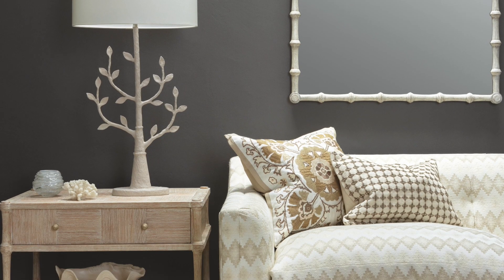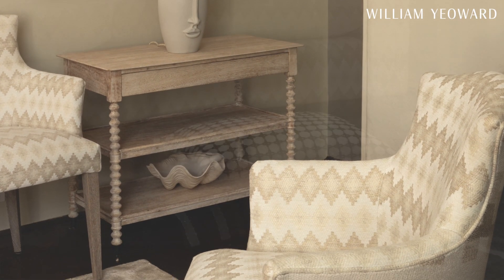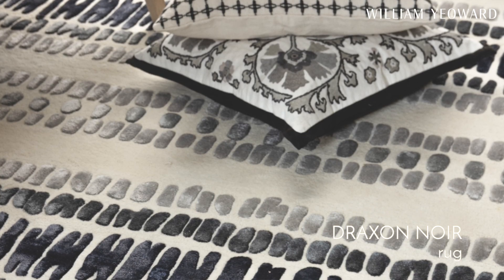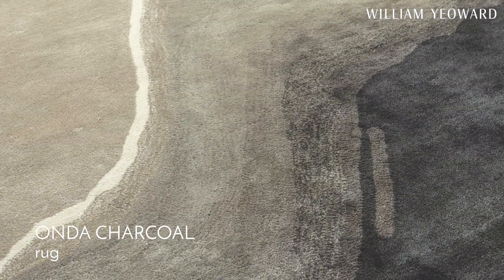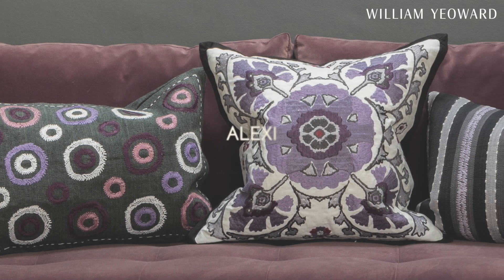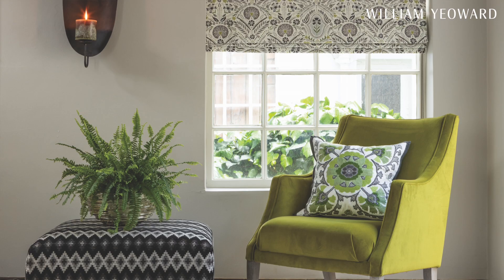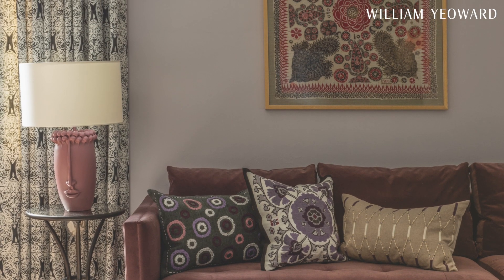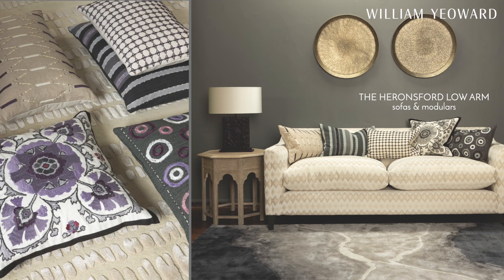William Yeoward: AW24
In support of Screw Cancer - a charity about clarity founded by William, the song "Nothing At All" was written especially for this cause, with all proceeds going to Screw Cancer.